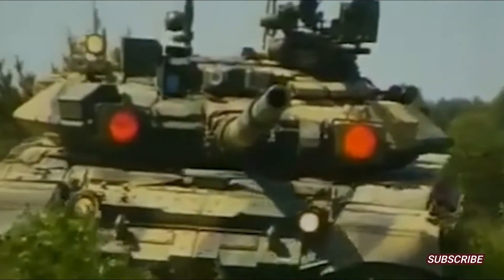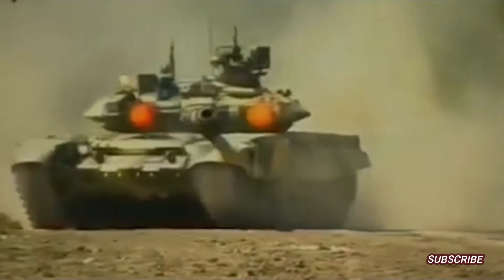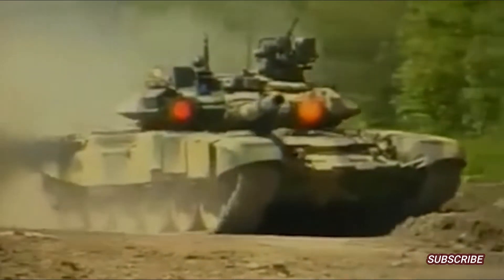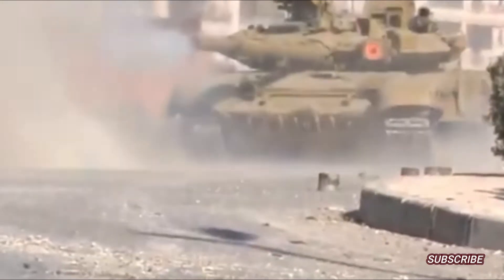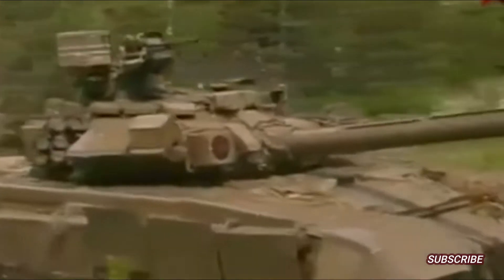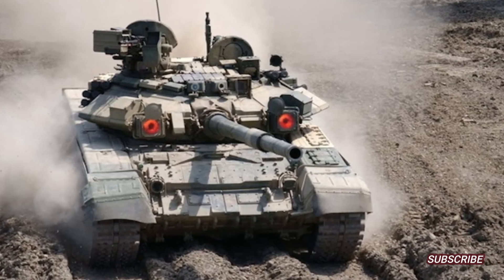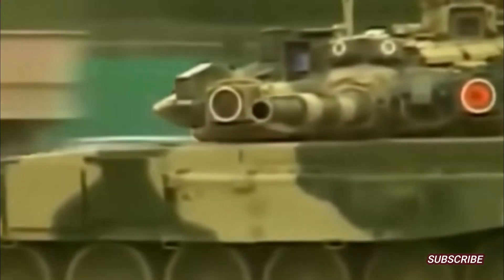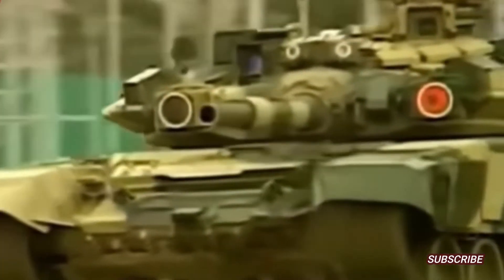Red Eyes on Russian Tanks. What is its function?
Red Eyes On Russian Tanks. On some types of Russian tanks, it appears on the front there is a pair of red lights on. The pair of glowing red lights is often a symbol of the Russian tank. So, what does it do?The device that appears to emit red light on the tank is an electro-optical active protection system which is named Shtora-1 or which literally means "curtain". Shtora is an active protection system with soft skills type, which prevents threats in the form of anti-tank. The Shtora-1 armored fighting vehicle defense system was developed by Zenit Research and Production.